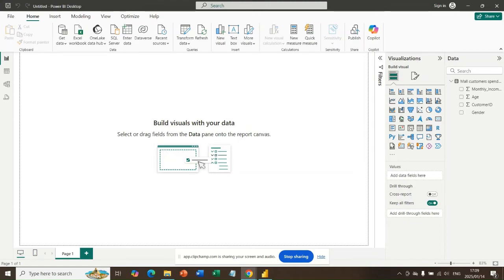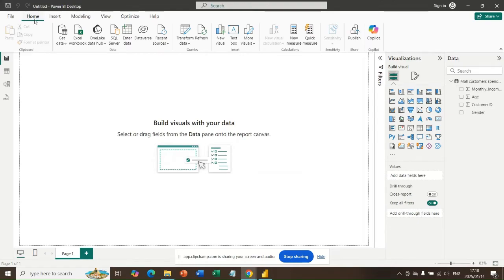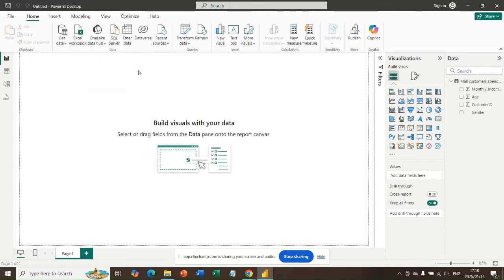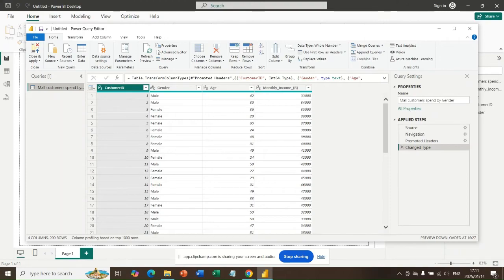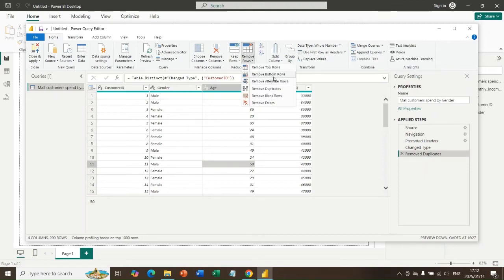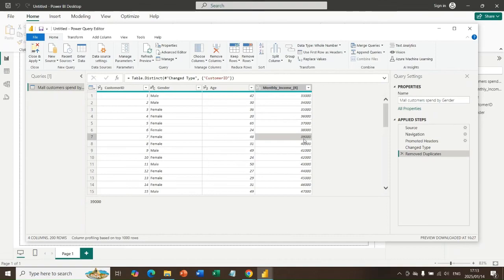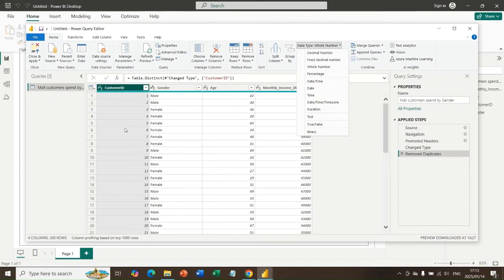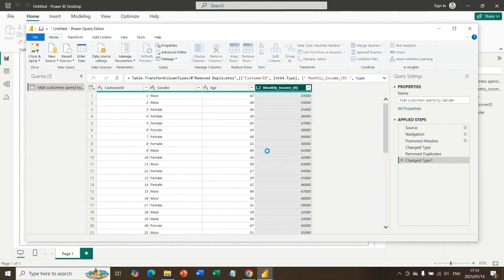How to Transform and Clean Data in Power BI (Power Query)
Welcome to Chapter 3 of our Power BI course for beginners!

In this tutorial, you will learn how to transform and clean data using Power Query in Power BI, preparing your datasets for effective analysis. By the end of this chapter, you will understand how to clean, transform, and shape your data efficiently, a critical step in any data analysis process.

Whether you are a student, business analyst, or professional looking to improve your data skills, this video will guide you step-by-step through the data cleaning process in Power BI.